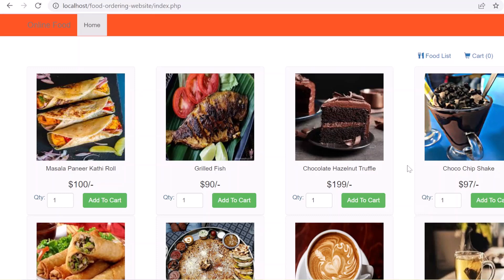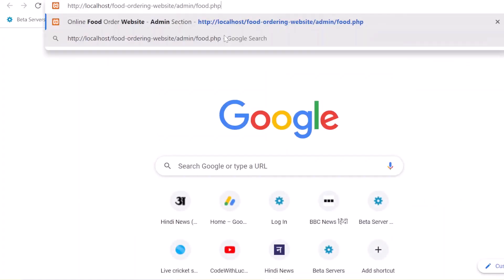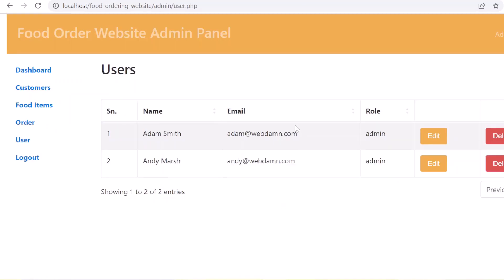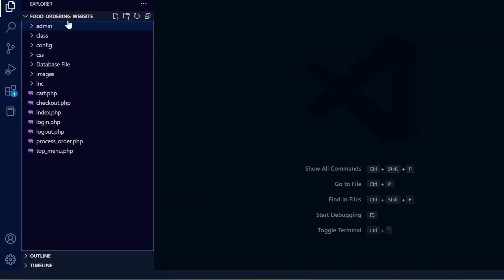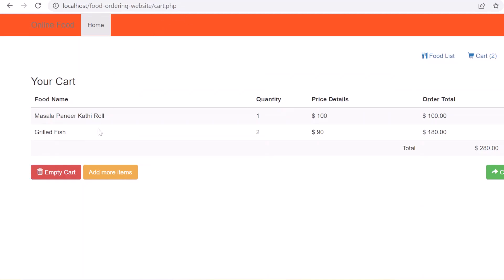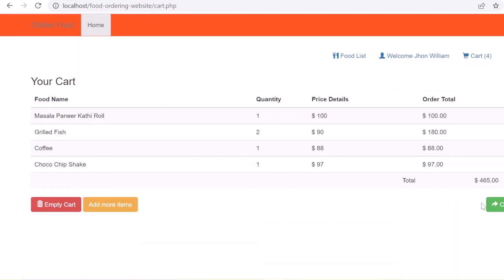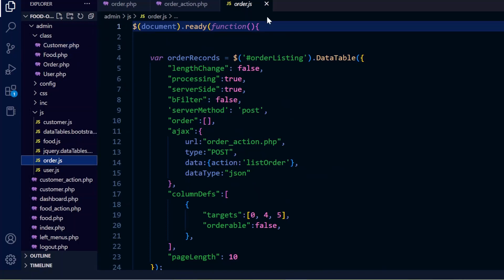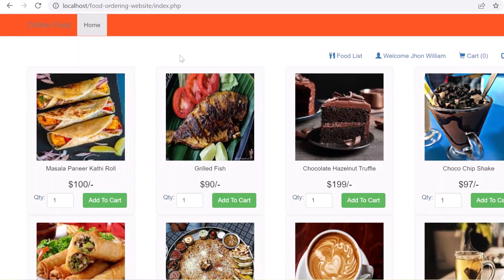Make Online Food Ordering Website [ PHP, MySQL ] | PHP projects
In this video, explained how to make Online Food Ordering Website with PHP and MySQL.